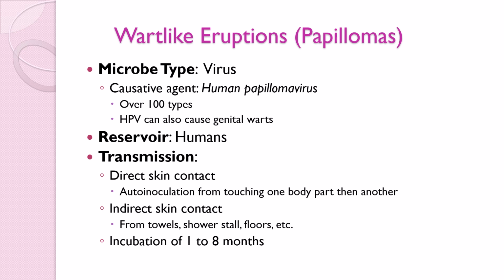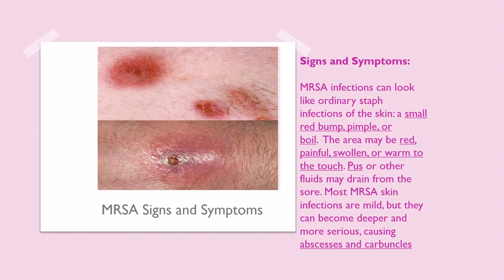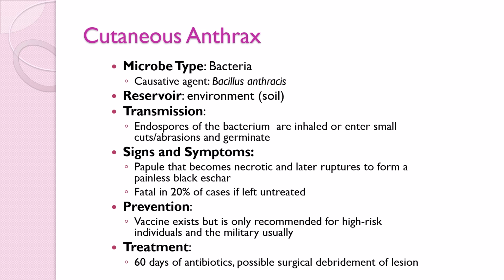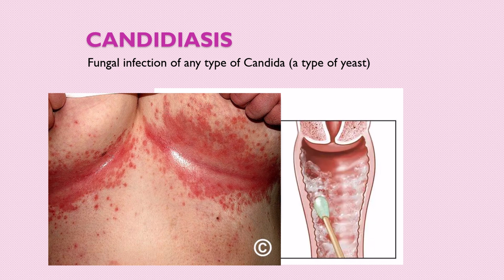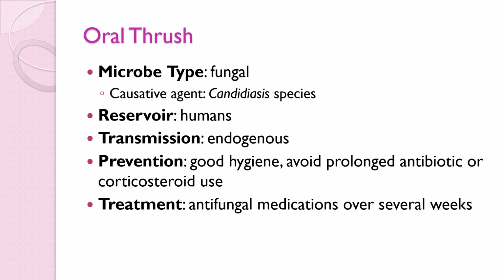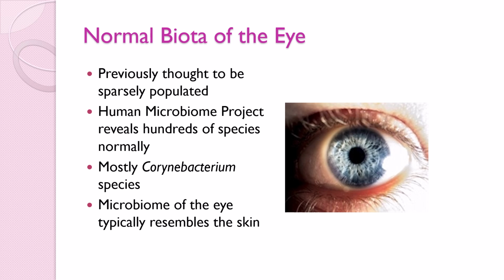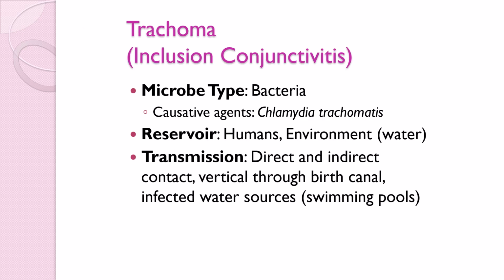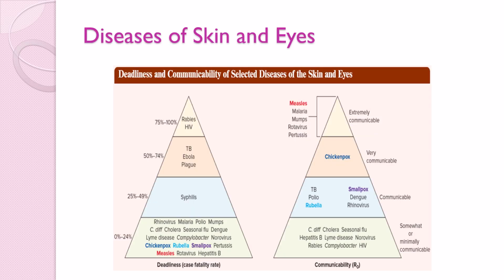MICRO Ch. 16 Part 2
Finishing up skin and eye diseases.